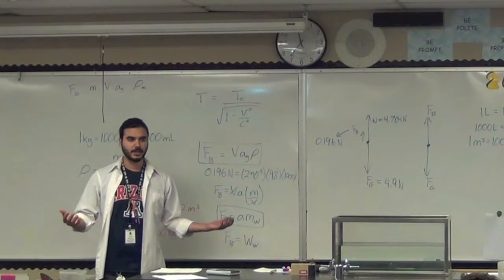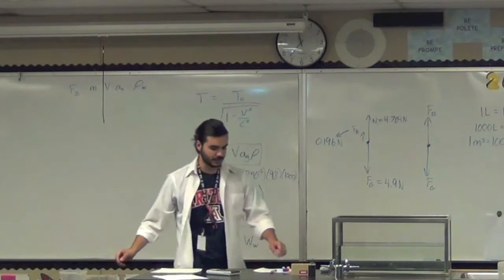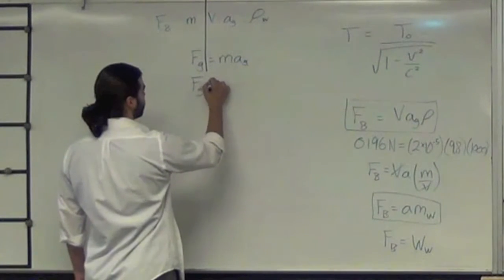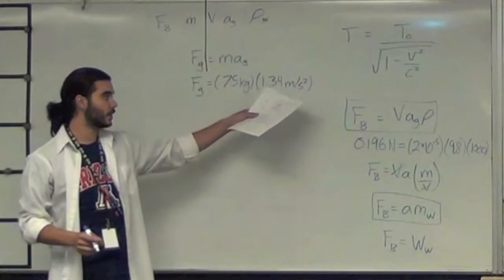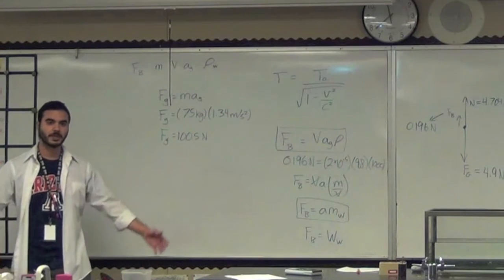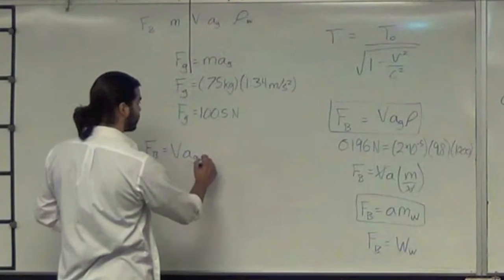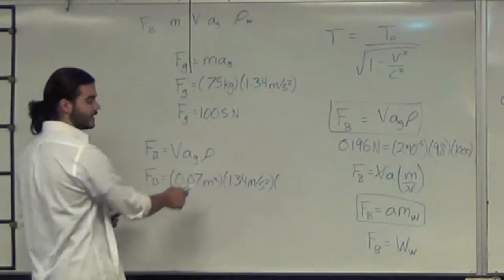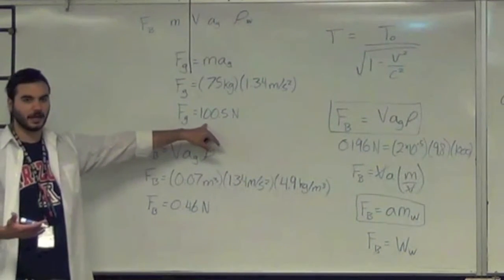How Humans Could Fly on Titan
Scientific explanation of why/how humans would be able to fly on Titan (one of Saturn's) moon just by strapping wings on and flapping.

This was part of a lesson on Buoyancy Force that I gave during a unit on Space Science (to see the other lessons from that unit click here to see the playlist Each lesson also had an accompanying assignment. If you're interested the questions (and answers) from the assignment are below

The questions from the assignment that I created to accompany this lesson are below.

1) How much does an aircraft carrier weigh if it displaces 64000 m^3 of water (water has a density of 1000 kg/m^3 and the acceleration due to gravity is 9.8 m/s^2)?

2) The density of air on Titan is 4.9 kg/m^3 which turns out to have almost no effect in terms of buoyancy force, so how dense would the atmosphere have to be for the buoyancy force on a person to be just 10 N? The acceleration due to gravity on Titan is 1.34 m/s^2, and the volume the person is 0.07 kg/m^3.

3) Titan is the only body in the solar system where humans could fly given how heavy we are and how we can only flap our “wings” hard enough to generate about 20 N of lift per square meter of wing area, but birds can fly here on Earth. One of the largest flying birds is the California Condor with a mass of 12kg and a wingspan of 3m. If their wings are 0.6m deep, how much lift must they generate per square meter of wing area? (Remember we figured out that the buoyancy force is negligible in a situation like this so you don’t need to take it into account).

For any teachers using this as a resource, or for those that are themselves participating in this unit and have finished the assignment (do not look at the answers until you have tried the problems yourself first), the answers to the questions from this assignment are below:

ANSWERS:
1)  6.27x10^8 Newtons.

2)  107 kg/m^3.

3)  65.3 Newtons per square meter. First figure out the area of their wings (3m x 0.6m = 1.8 square meters) then figure out its weight (12kg x 9.8m/s^2 = 117.6N) then divide to get the force (lift) per square meter of wing area.